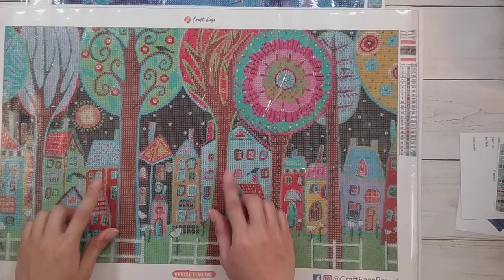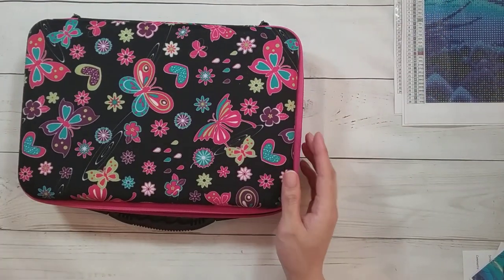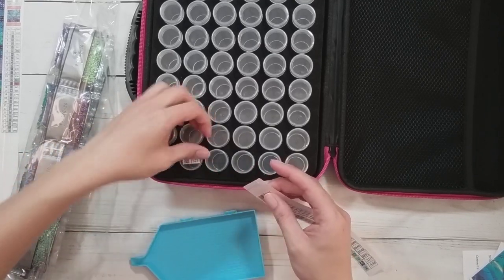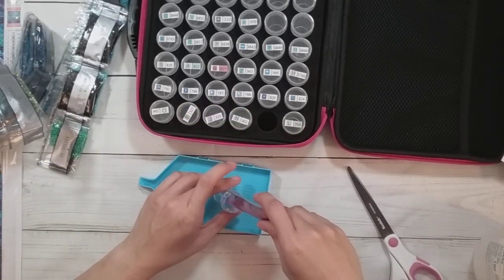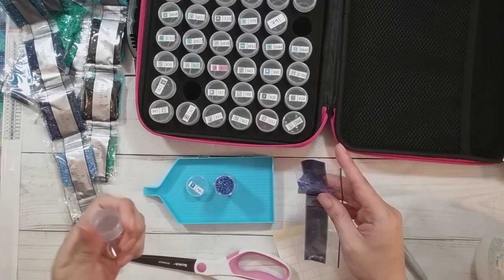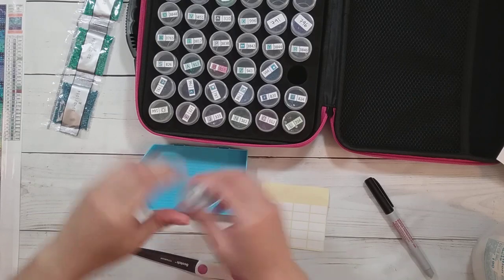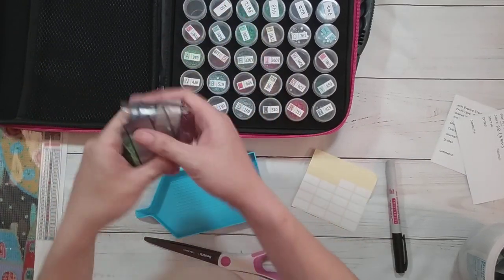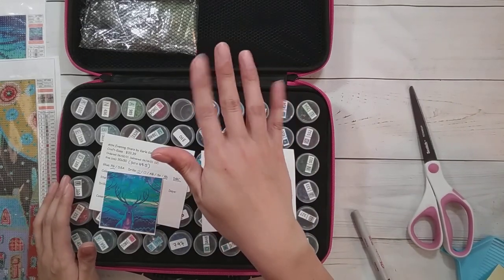Diamond Painting Kitting Up - Craft Ease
Join me while I kit up 2 diamond paintings from Craft Ease:  Evening Stars by Karla Gerard and North Spirit by Lex Zooz.

** Links **
Saner Direct 60 Bottle Case